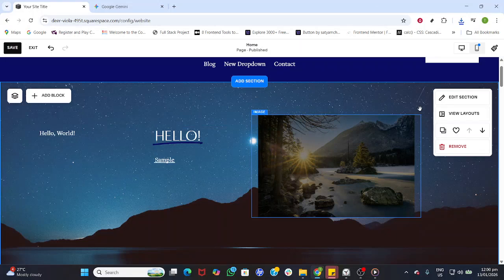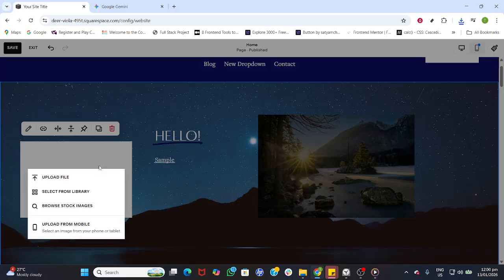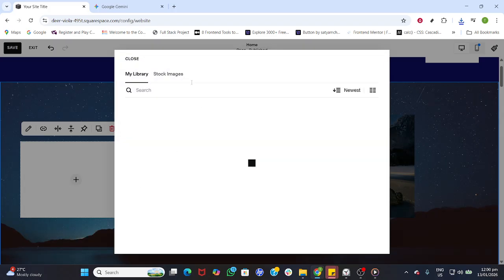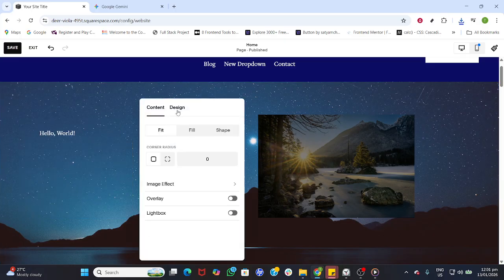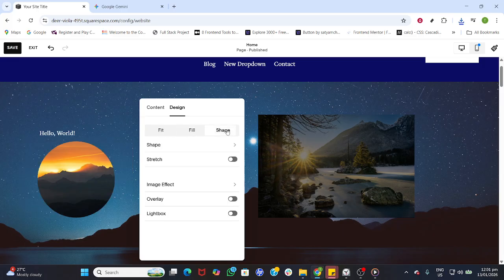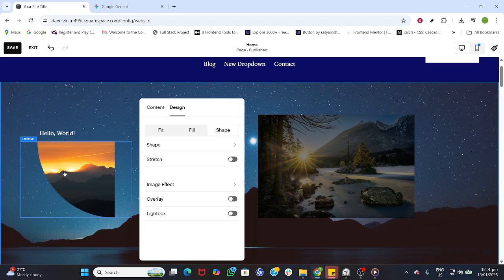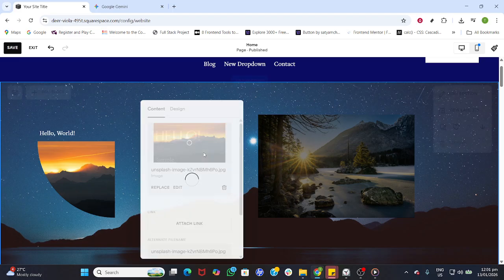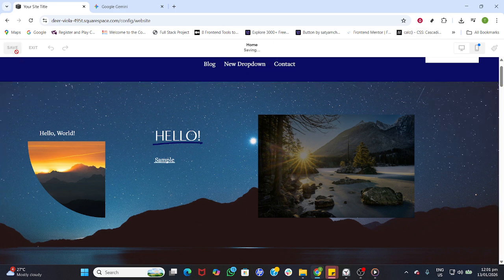How To Use Image Blocks Tutorial Squarespace 7.1 Fluid Engine (Full Guide 2026)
In this video, we discuss visual storytelling by learning to use image blocks with Fluid Engine. We demonstrate how to drag, resize, and overlap images to create dynamic, magazine-style layouts.

00:00 Intro
00:08 Add an Image Block
00:30 Upload or Select an Image
00:48 Add a Link and Alt Text
01:11 Design Tab: Fit vs. Fill
01:37 Shape and Aspect Ratio
02:01 Change the Image
02:13 Resize and Reposition
02:30 Confirm Links and Save